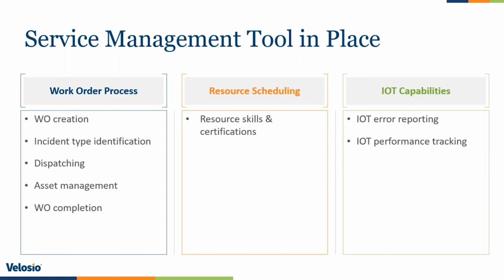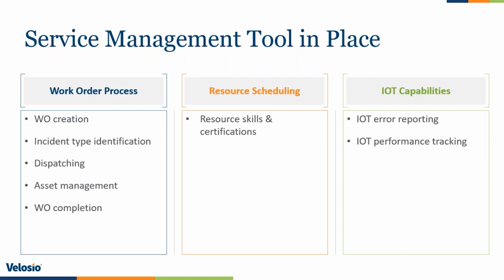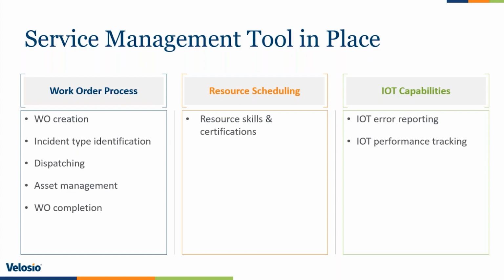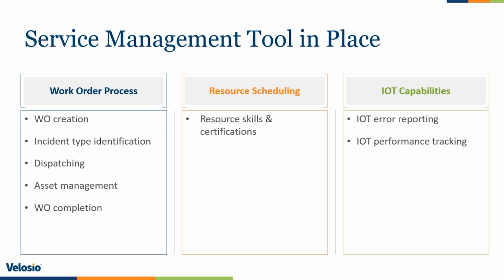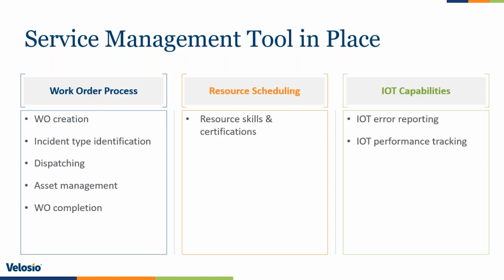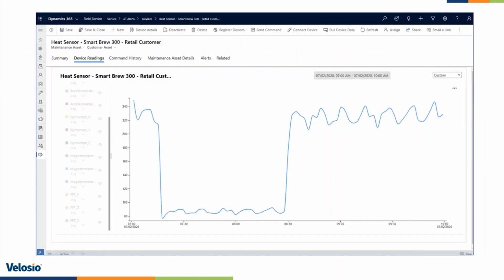Service Management Tools for Field Service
Do you have service management tools in place? If not, you could be missing out on capabilities such as refined work order processes, resource scheduling, and IOT capabilities. Learn more about how service management tools can improve your field service organization.

Continue watching this series for signs that your company is ready for an updated field service management system.

Are you ready to take the next step and update your field service management solution? Talk to us about how we can keep you ahead of the competition in today’s digital-first business environment. Velosio has helped thousands of companies like yours.